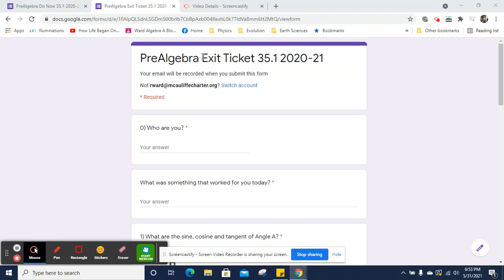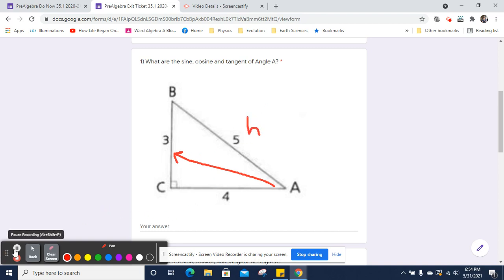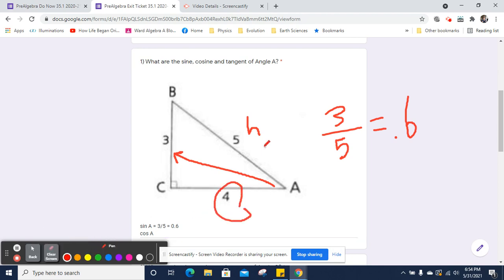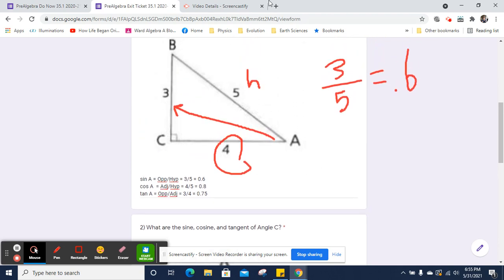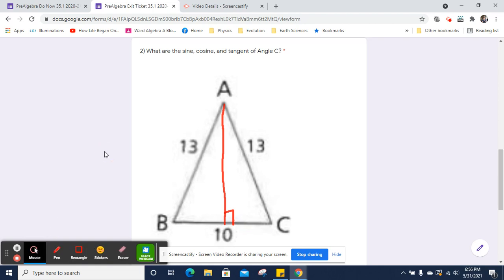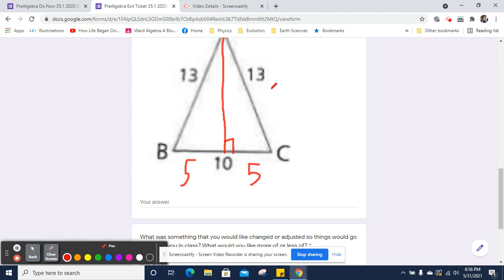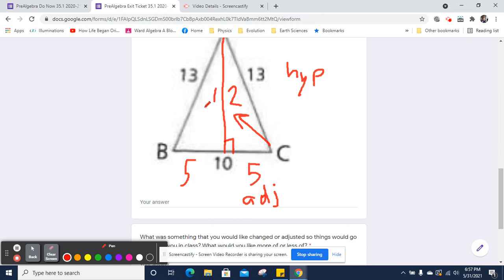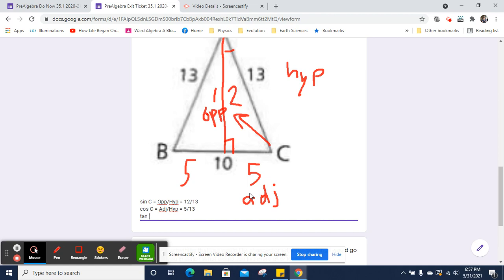PreAlgebra Exit Ticket 35.1 Video Key